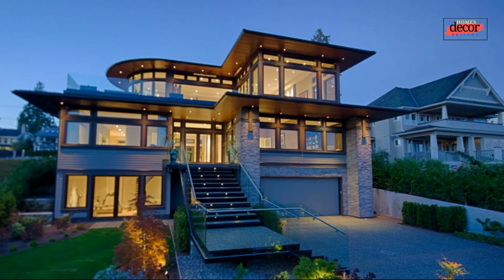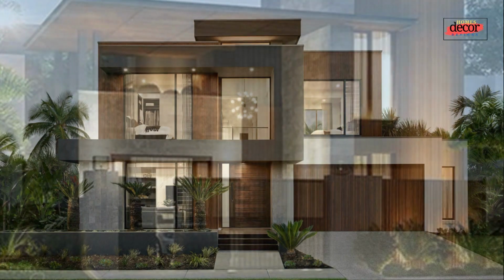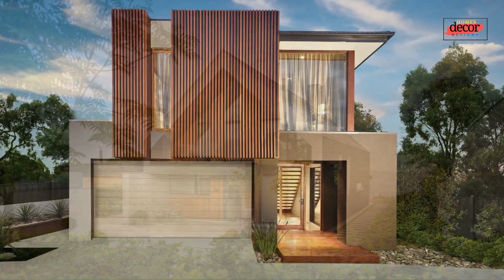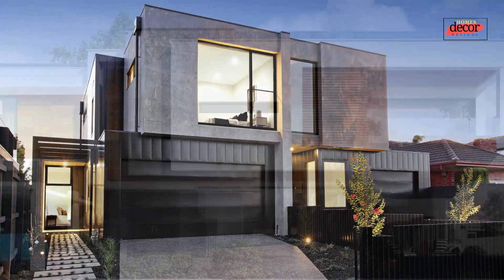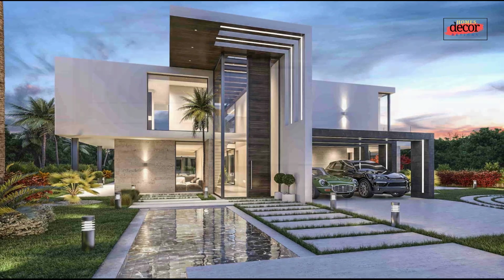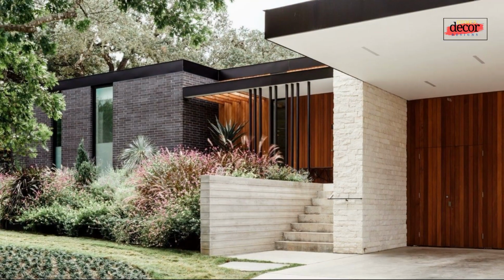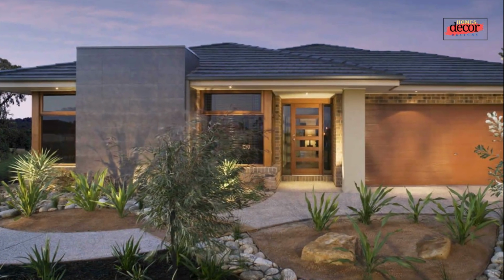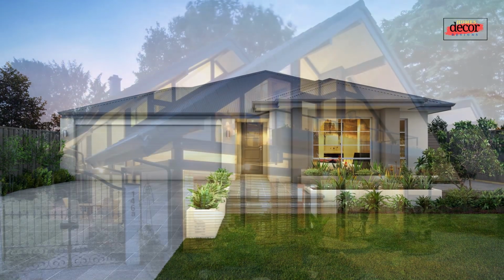WOW! 100+ AMAZING MODERN HOUSE FACADE DESIGN IDEAS | TIPS FOR PERFECT OUTDOOR BUILDING FACADES STYLE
Today we're going to be talking about amazing modern house facade style design ideas and tips for choosing perfect future of building facades. The facade of a home is its first impression, and a modern home facade design can make a big splash. Modern home facades are characterized by sleek lines, clean geometries, and minimalist features. They often use contemporary materials such as glass, steel, aluminum, and composite panels to achieve a sleek and streamlined appearance. So, enjoy the video and hope you like it and get great inspiration from it.